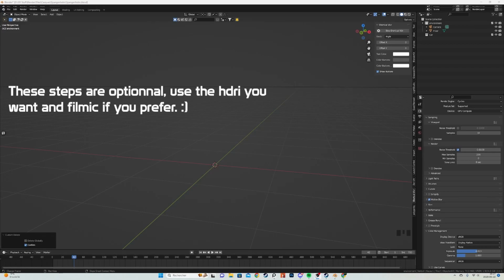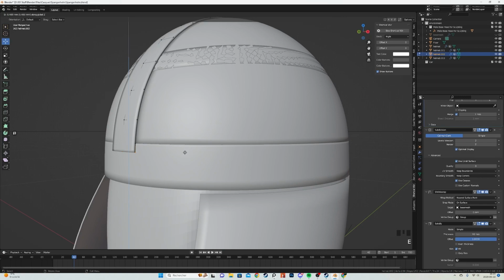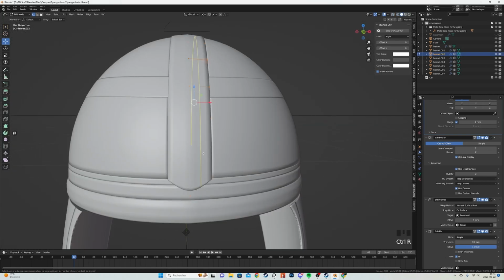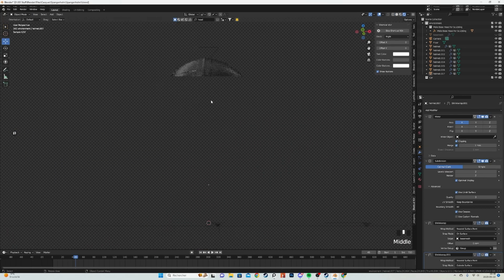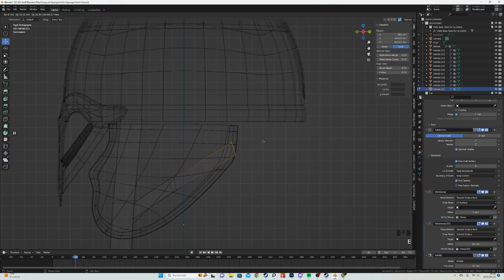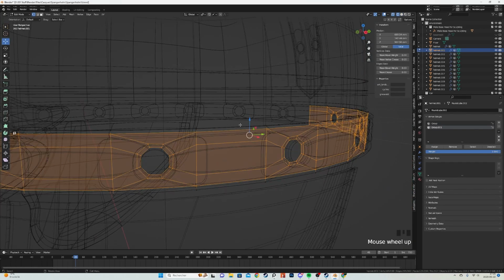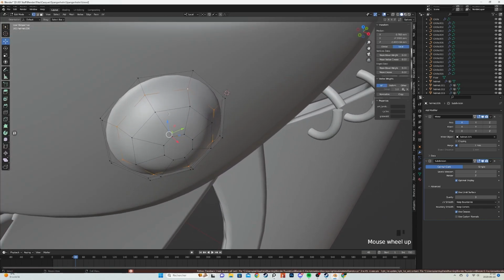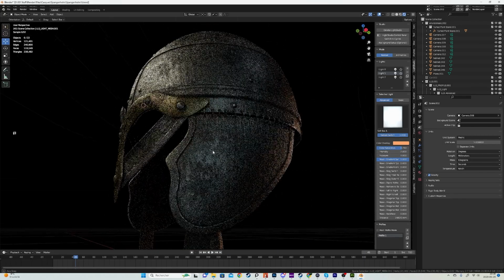Model any helmet in Blender - TUTORIAL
Helmet modeling tutorial that will teach you how to make a Spangenhelm and any helmet using hardsurface techniques